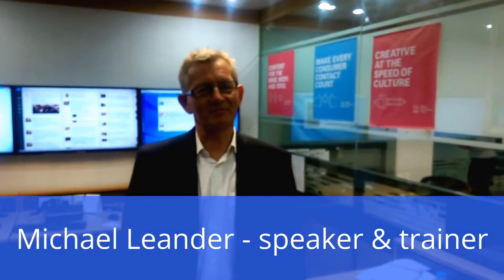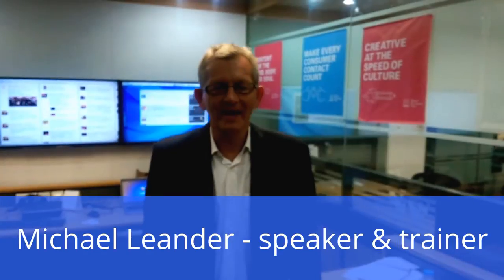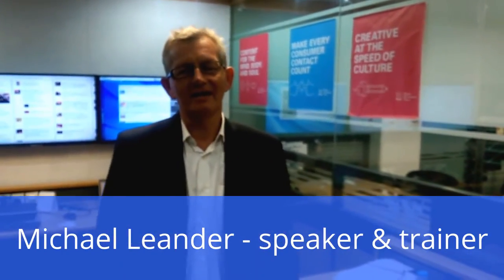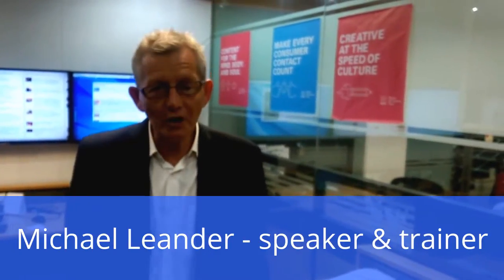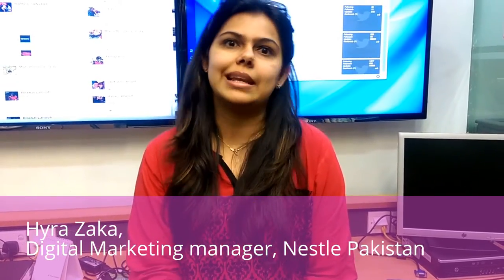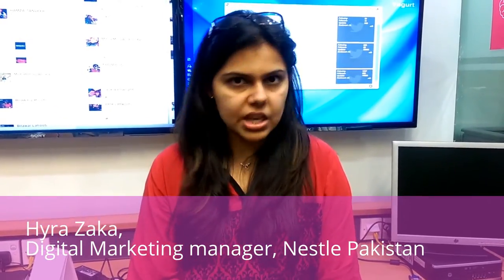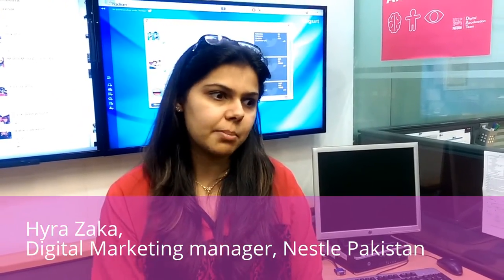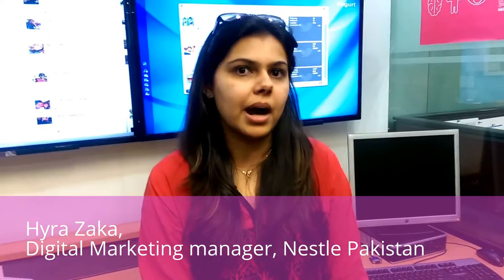Social listening: Digital Marketing Control Room at Nestlé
Social listening, social monitoring and engagement in social media and digital channels is what is happening at Nestlé Digital Marketing Control room. Hyra Zaka leads the Digital Acceleration Team at Nestlé in Lahore.